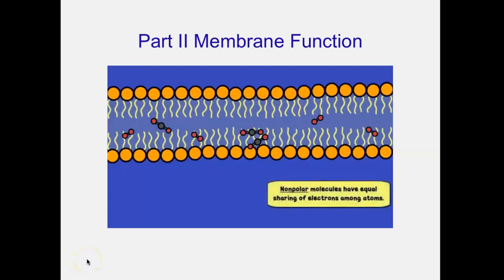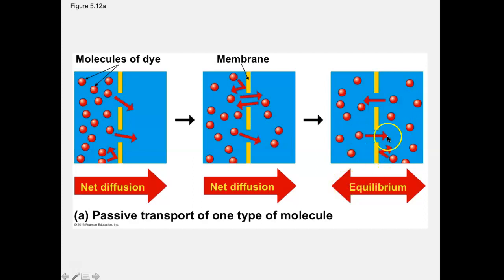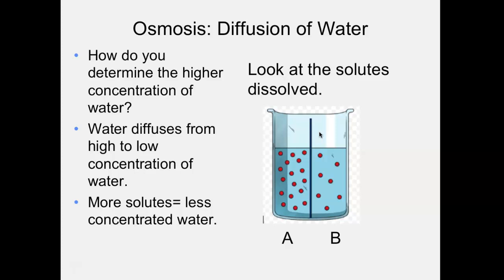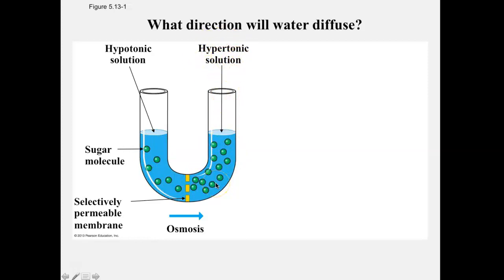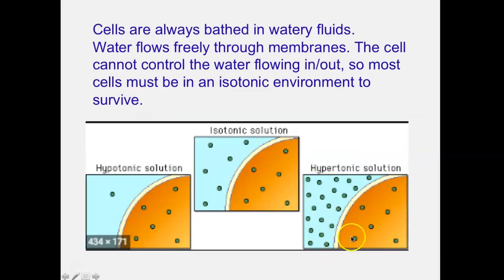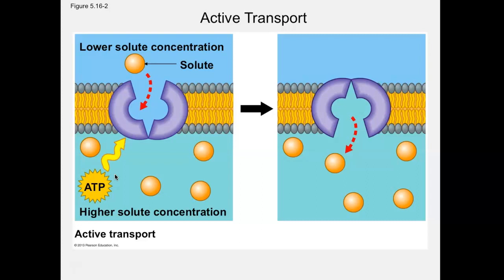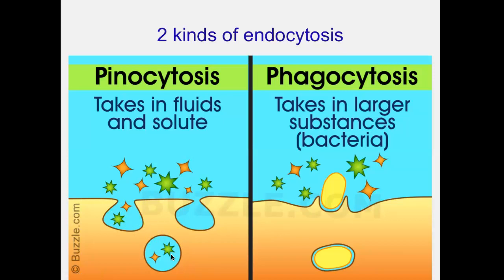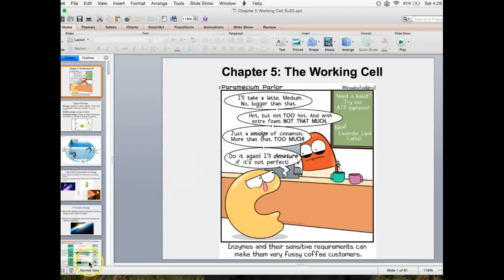Bio 3 Chapter 5 Part 2 of 2